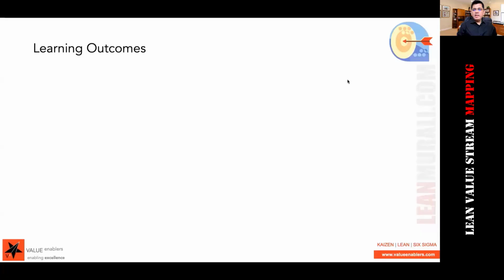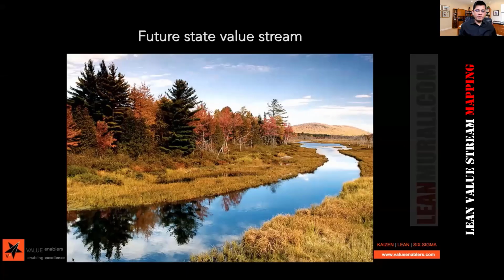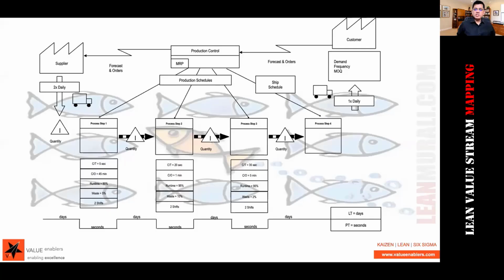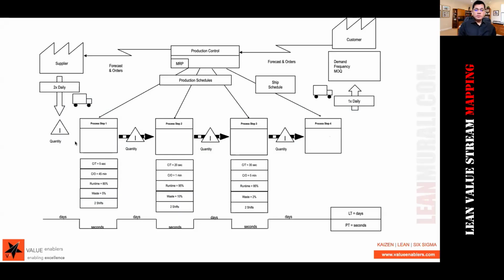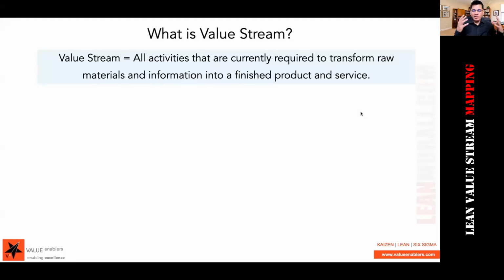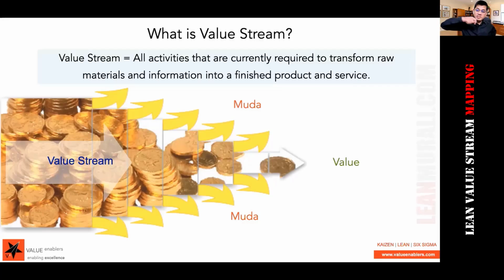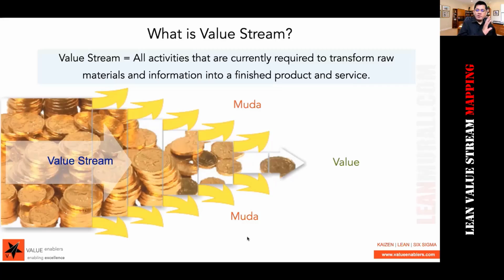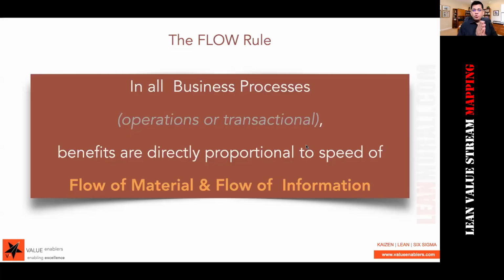Lean Value Stream Mapping in 14 Minutes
Want to see how Lean Value Stream Mapping (VSM) can transform your processes? In just 14 minutes, this video walks you through how to visualize, analyze, and improve the flow of value—from start to finish.

📌 What you’ll learn:

What Value Stream Mapping is and why it matters

The key steps to create a VSM

How to identify waste and bottlenecks in a process

Understanding current state vs. future state maps

Real-world examples of using VSM for continuous improvement

Perfect for students, professionals, and Lean practitioners, this session gives you the tools to see your entire process clearly and make data-driven improvements.

🎯 Why Join?